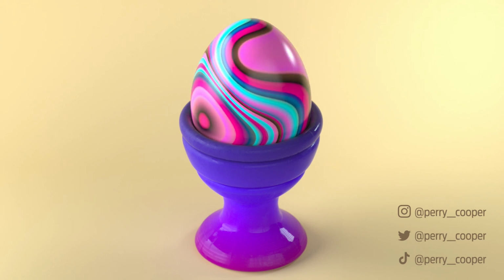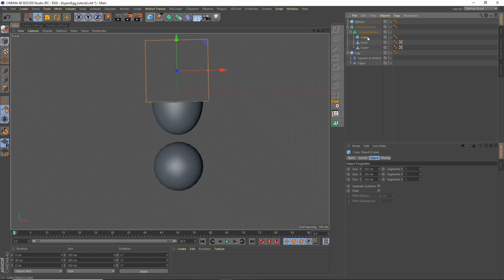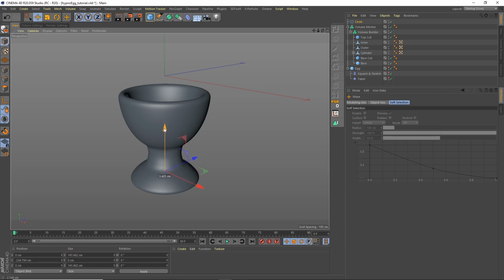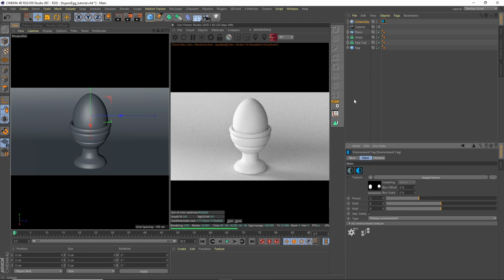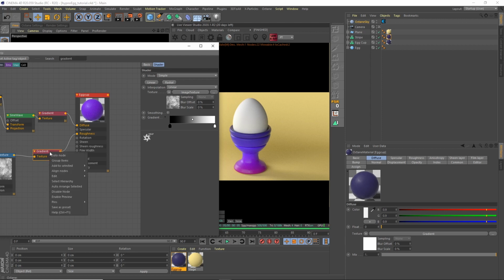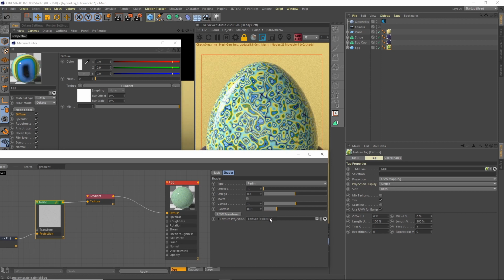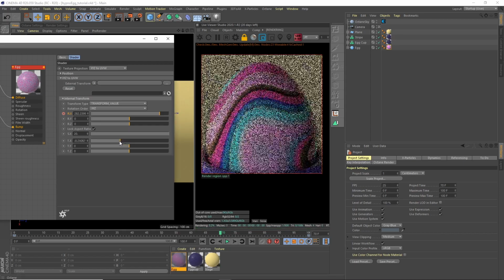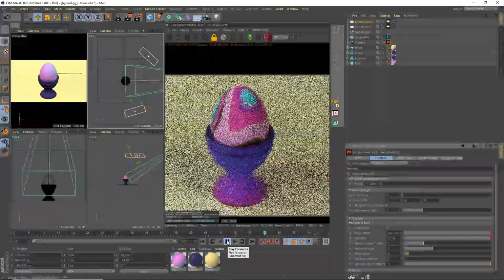Cinema 4D - Hypnotic Egg Cup Model & Octane Noise Animation Tutorial stayhome and learn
In this Cinema4D R20 tutorial, I’ll show you how to model this egg, egg cup and create the ‘far out’ swirling Octane material. I posted this to my Instagram a few days ago and had a few requests to show how it was done, so here you go. We’ll be using some deformers, volume modelling and all the animation will be created in the Octane materials.

If you’re looking for free HDRs for your scene, here are a couple of links. If I think of more I’ll add them on here. If you know of any for HDRs or textures, please share with us in the comments :)